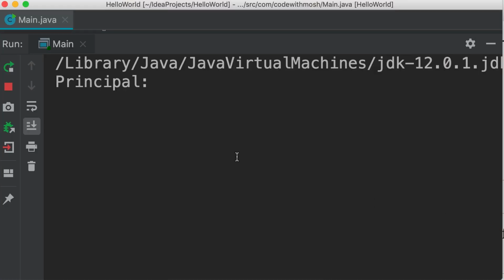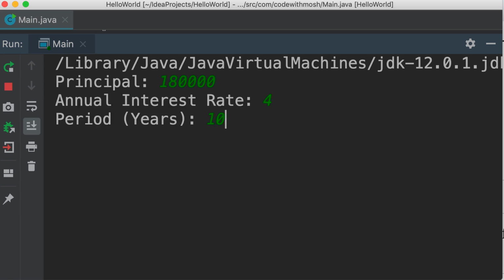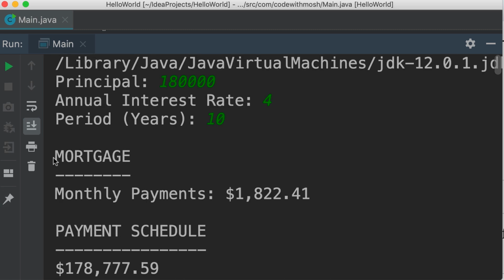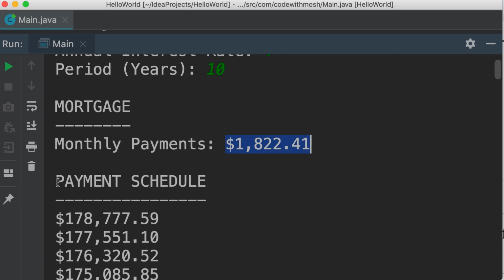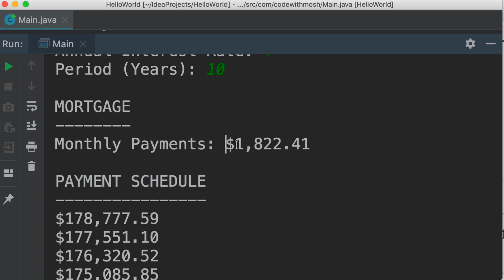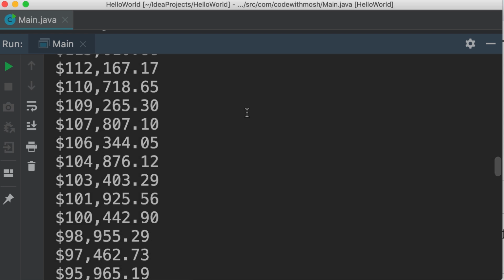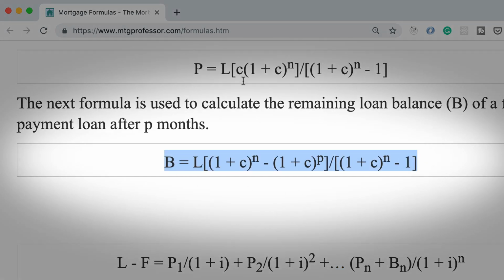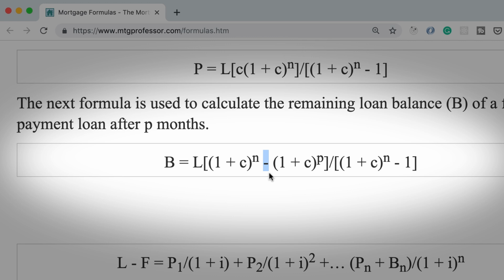48 Project Payment Schedule